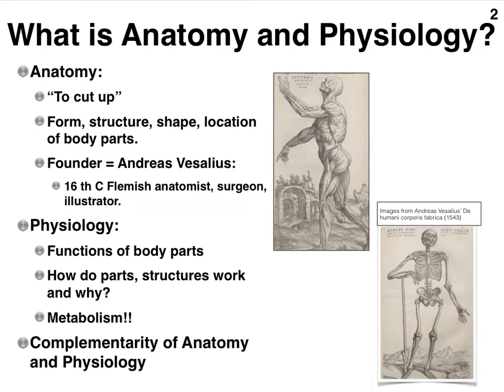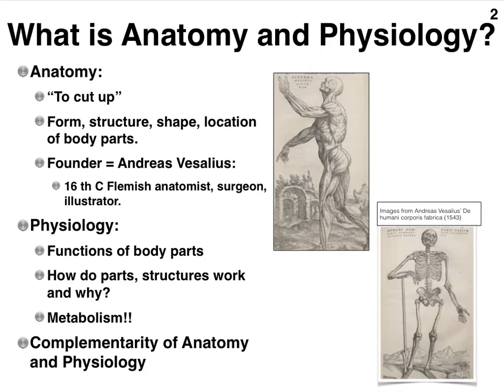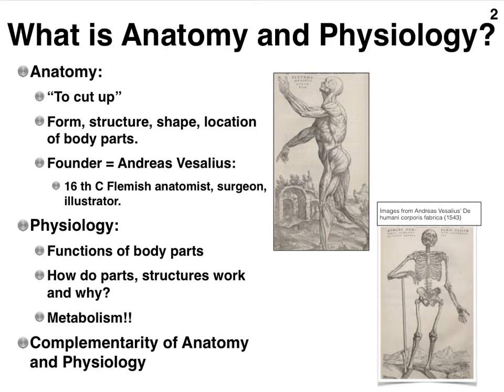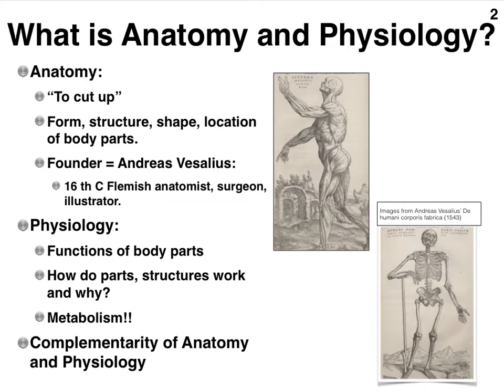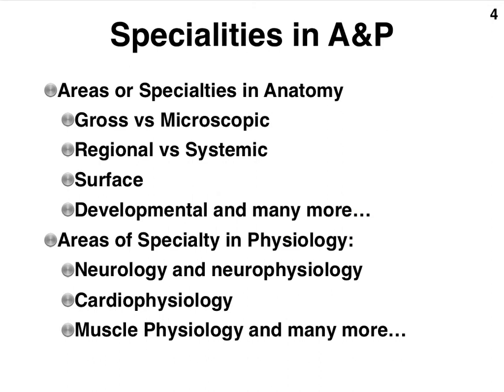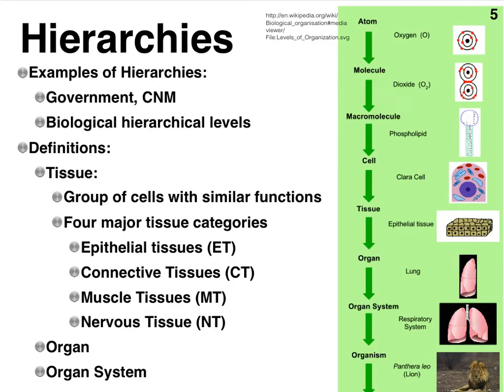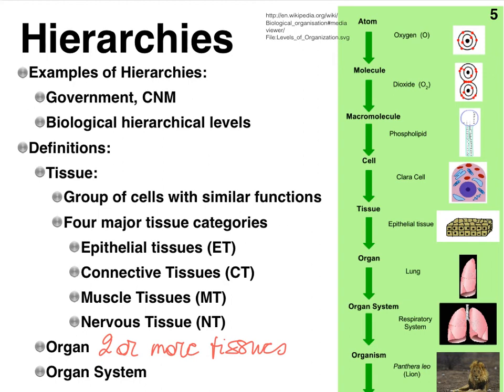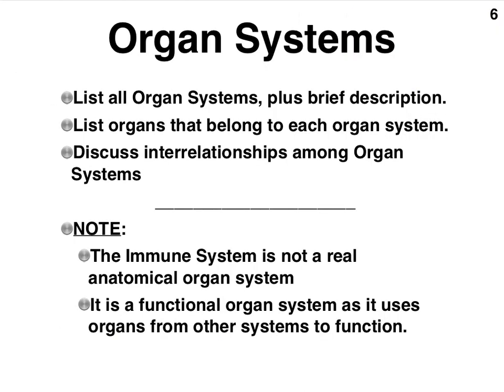01A Intro to A & P-definitions, hierarchy, organ systems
What is A & P?